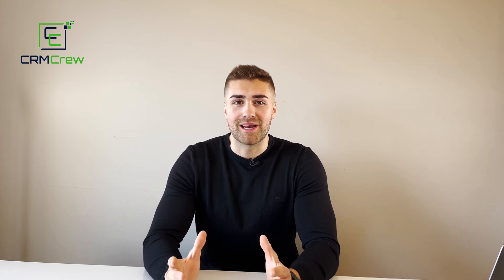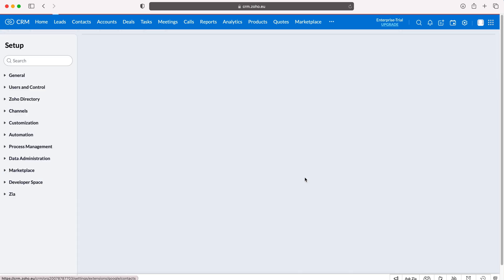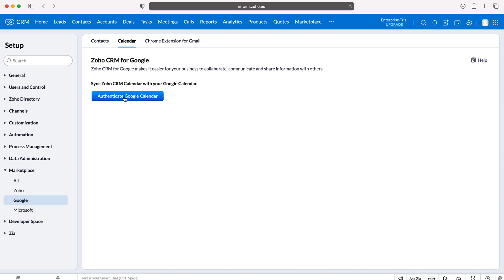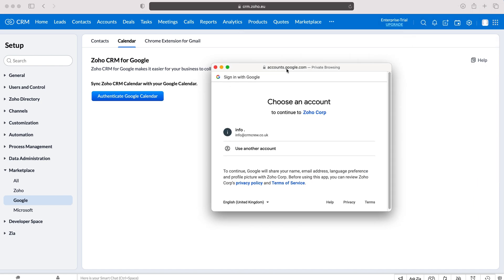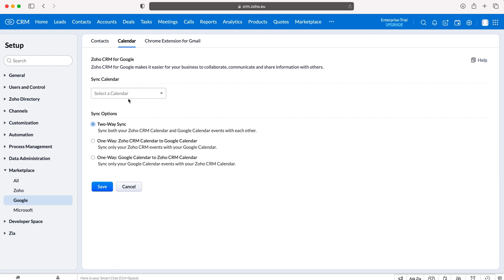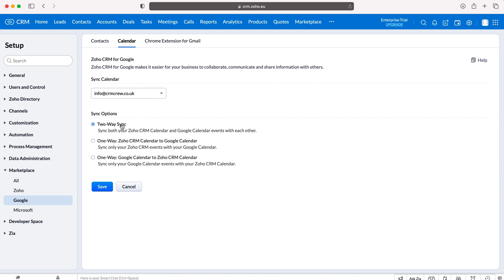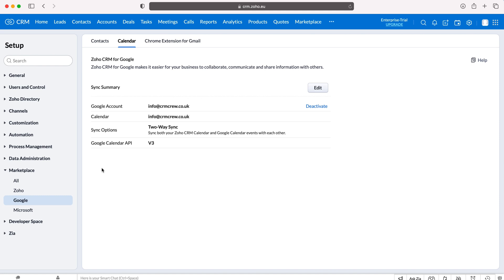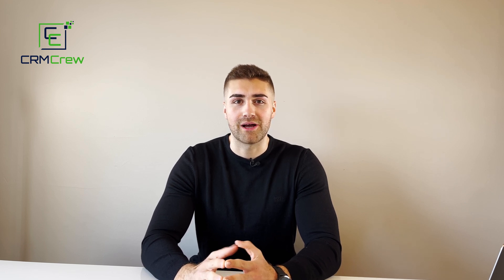How To Connect Google Calendar To Zoho CRM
In this quick tutorial I explain how to connect google calendar to Zoho CRM.